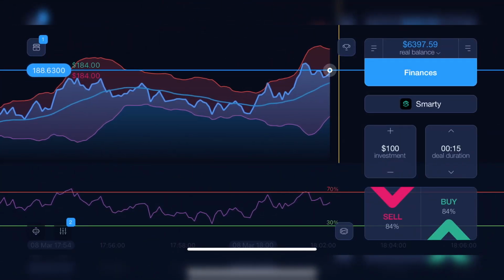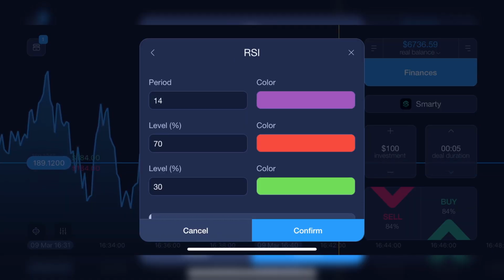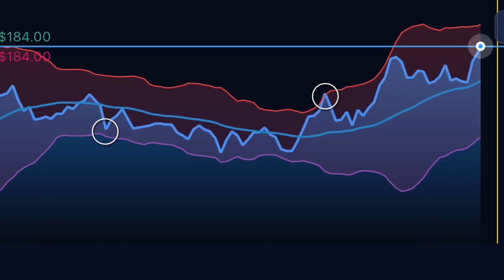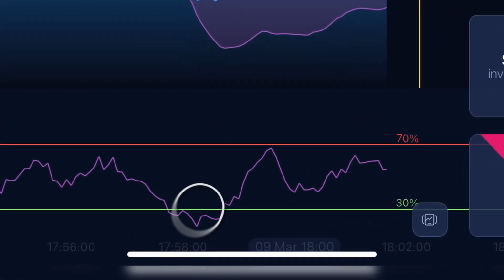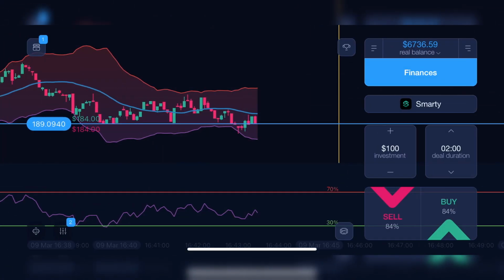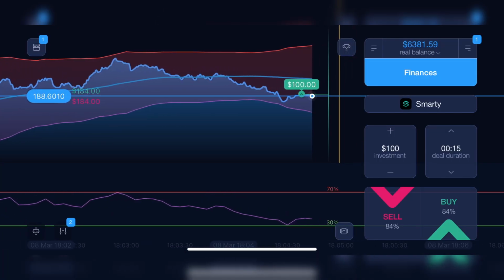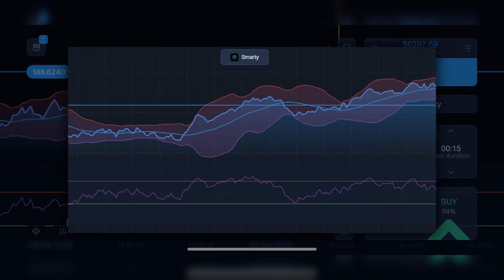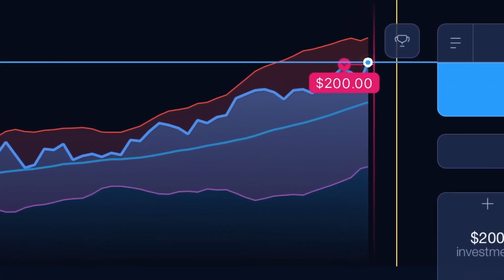EASIEST Expert option MOBILE Trading Strategy | 90% Success Rate Expert Option Strategy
✅In this Video, I'll show you guys another Very successful, yet very easy trading strategy for Expert option Trading. I will be using the RSI and the Bollinger Bands indicator for this Strategy. This is a highly popular trading strategy among many traders in Expert option. Make sure to watch video till the end, as i will be showing some trades using this strategy and how much profit i gained with this strategy.